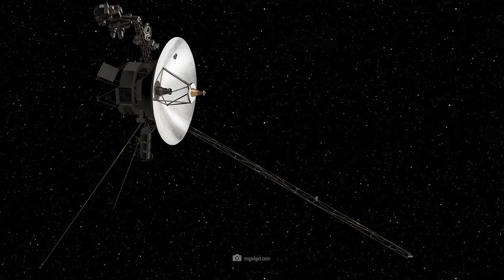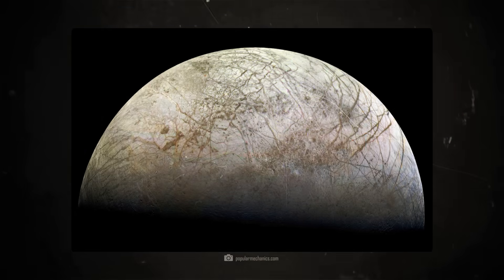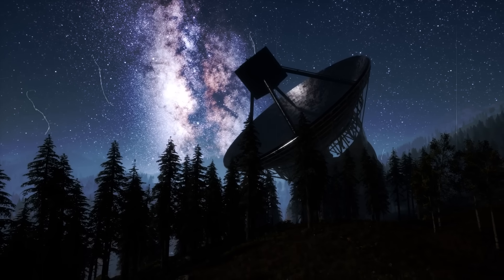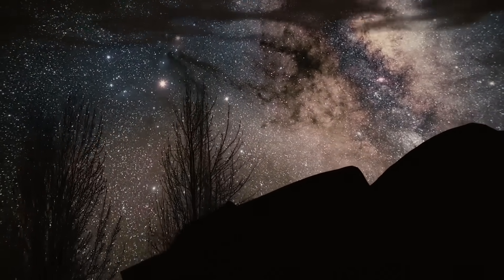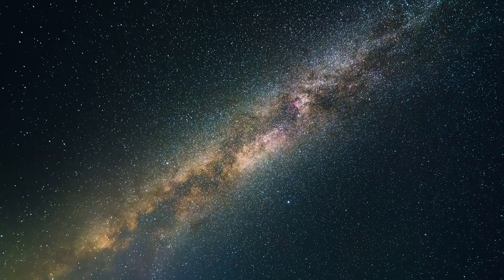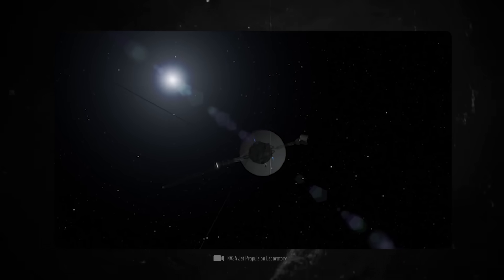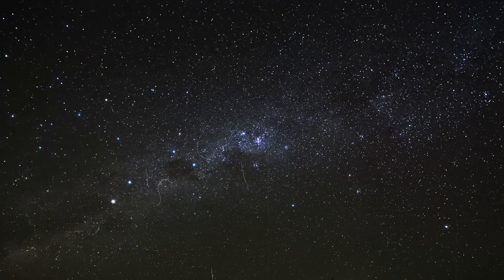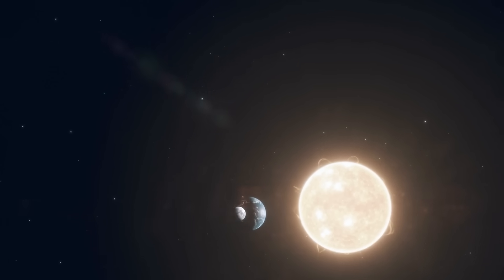The Alarming New Signals from the Voyager Spacecraft Are Unlike Anything Ever Seen Before!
Voyager 1 is sending strange signals beyond the borders of the solar system. The terrifying new signals are unlike anything ever seen before! Scientists are puzzled: are these signals a hidden clue to unexplored mysteries in interstellar space or is the probe just malfunctioning? In 2021, NASA already had to deal with confusing data from Voyager 1. The data sent was puzzling, but it was supposedly a defect and scientists brought the probe, which was already well over 20 billion kilometers away at the time, back into line. Now the game seems to be repeating itself, but this time everything is different, say NASA technicians - is Voyager 1 really lost forever?